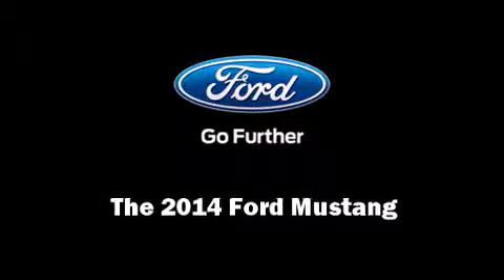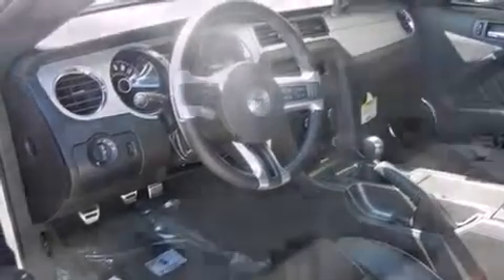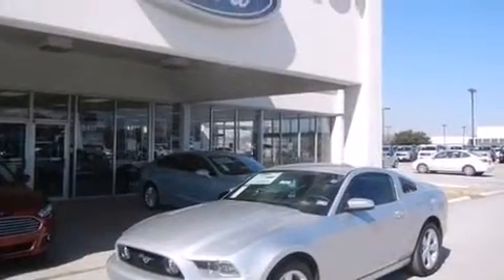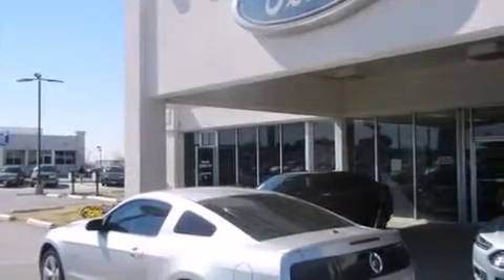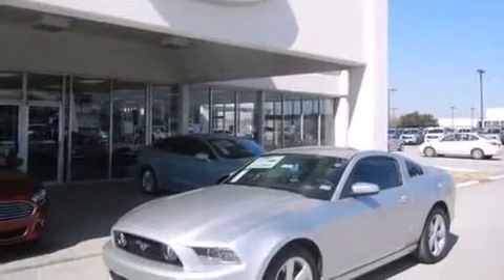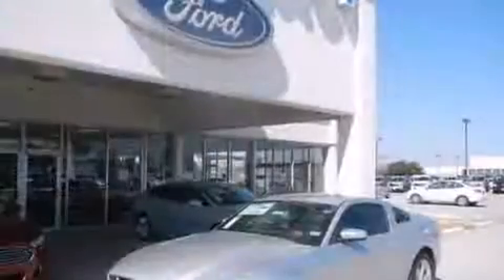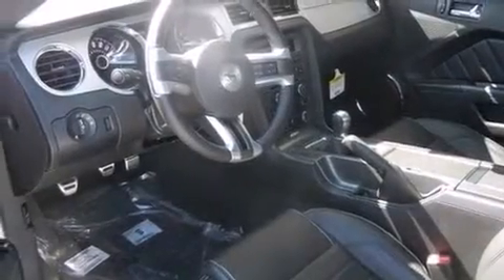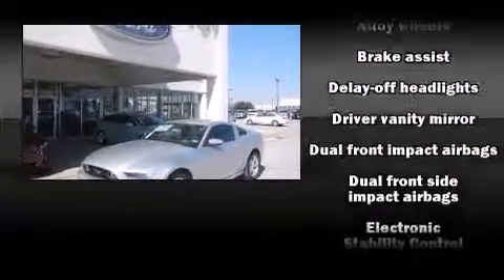2014 Ford Mustang in Mesquite, TX 75150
Introducing the 2014 Ford Mustang. Ford made sure to keep road-handling and sportiness at the top of it's priority list. Under the hood you'll find an 8 cylinder engine with more than 400 horsepower, and for added security, dynamic Stability Control supplements the drivetrain. Ford infused the interior with top shelf amenities, such as: 1-touch window functionality, adjustable headrests in all seating positions, tilt steering wheel, power door mirrors, power windows, remote keyless entry, and air conditioning. With high intensity discharge headlights illuminating your path, you'll always appreciate maximum visibility. You and your passengers will enjoy the stereo system, which includes a CD player with MP3 capability, and 4 speakers, providing excellent sound throughout the cabin. Ford ensures the safety and security of its passengers with equipment such as: dual front impact airbags with occupant sensing airbag, front SIDE impact airbags, traction control, a panic alarm, and 4 wheel disc brakes with ABS. Brake assist technology provides extra pressure when applying the brakes. You will have a pleasant shopping experience that is fun, informative, and never high pressured. Stop by our dealership or give us a call for more information.